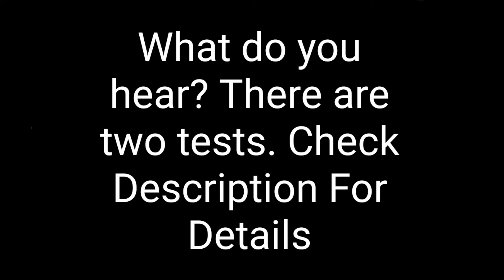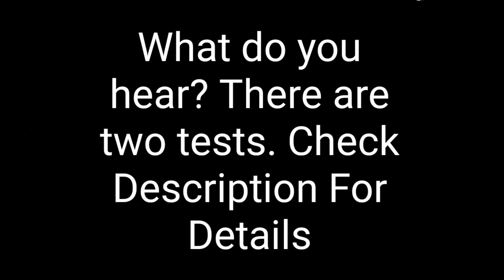What do you hear? People hear different things. What most people hear is in the description below.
Do you hear laurel or yanny for the first one? Green needle, brain needle, or brain storm for the second one?

This is a recording of me asking a friend what they hear.

If my videos helped you save money, please consider helping me continue to make these videos by sending me a little appreciation, even $1 would be greatly appreciated. Thanks!

Mail:
It's Binh Repaired
1288 N Hillview Dr.